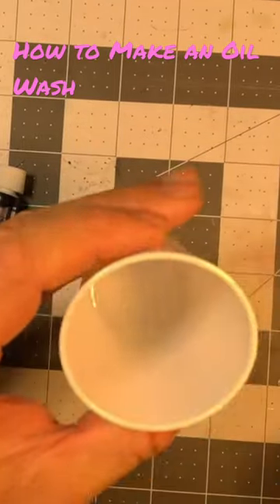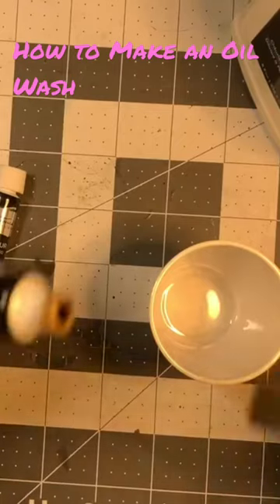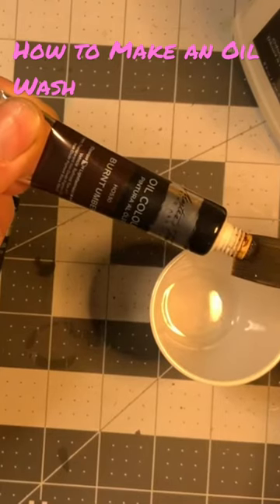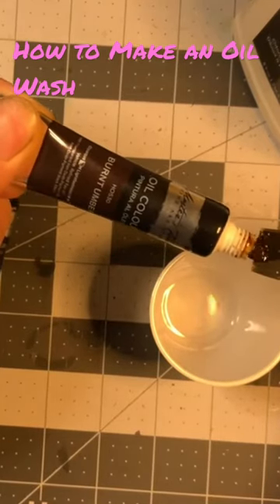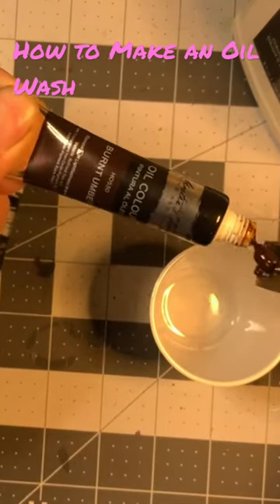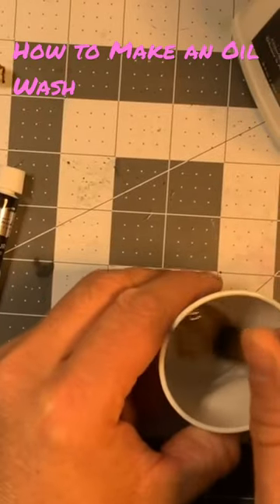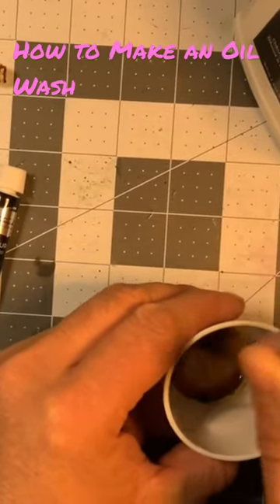How to make an oil wash for miniature painting